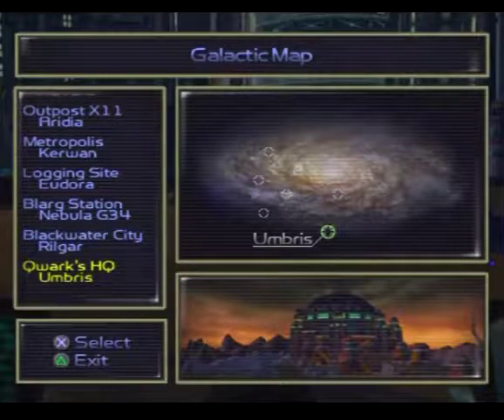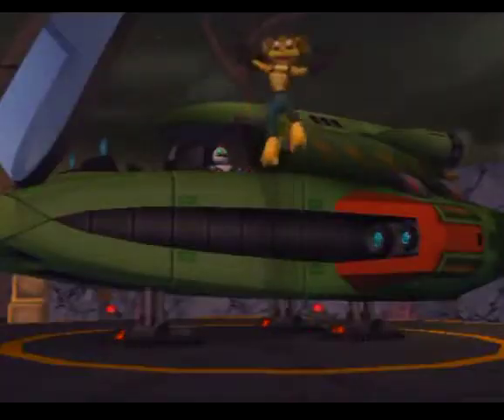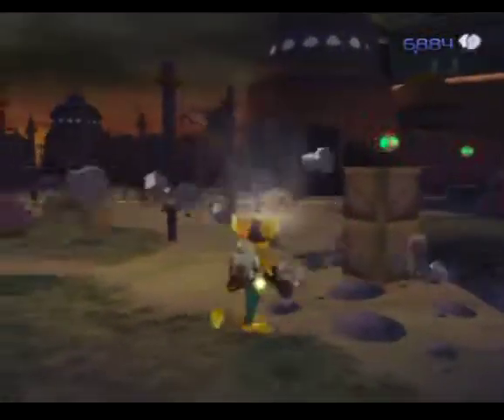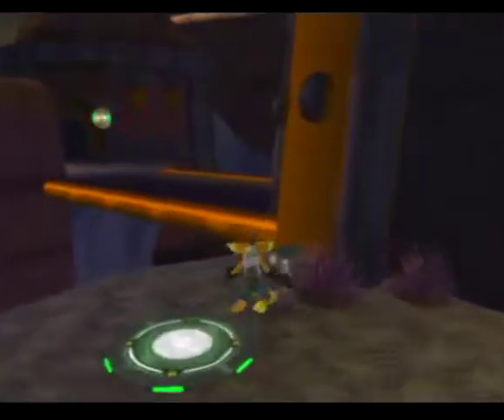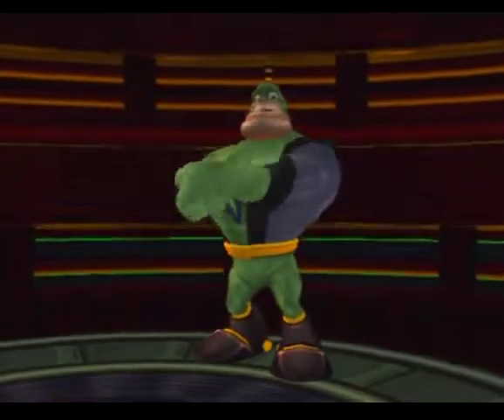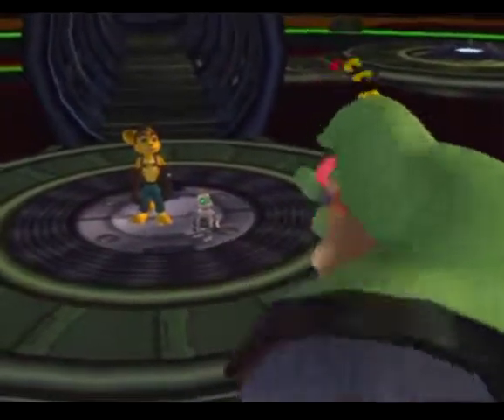Let's Play Ratchet & Clank (2002) Part 5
It's always one gauntlet after another.